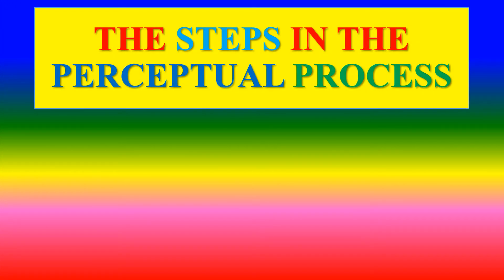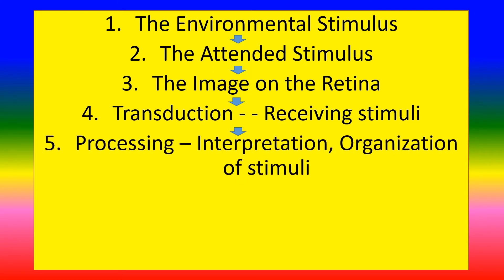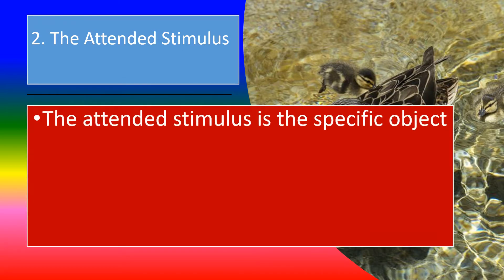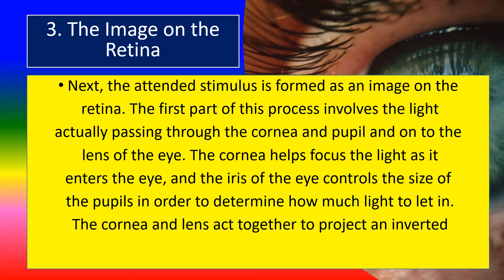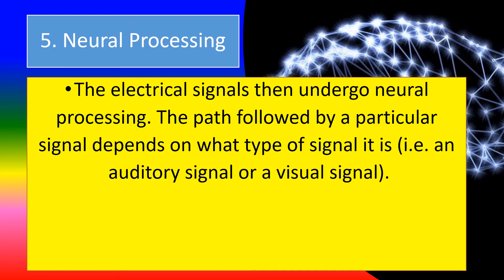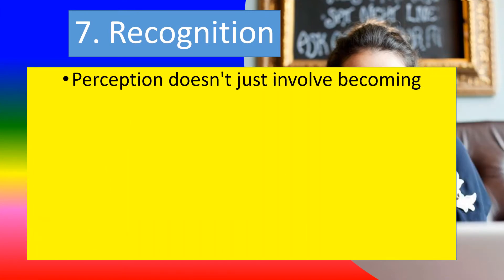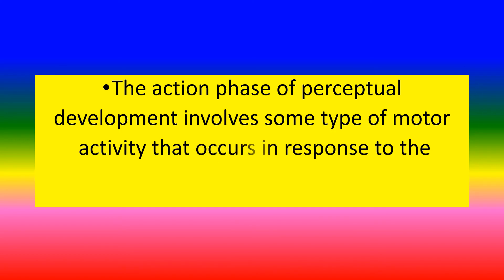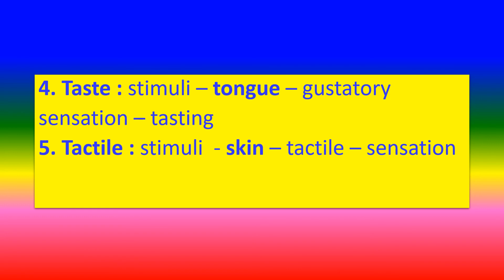STEPS IN PERCEPTUAL PROCESS - Applied psychology for Nursing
TO STUDY STEPS IN PERCEPTUAL PROCESS,

TOPICS
PSYCHOLOGY